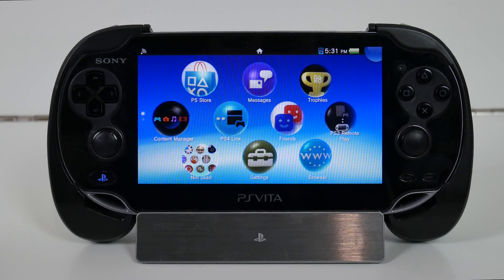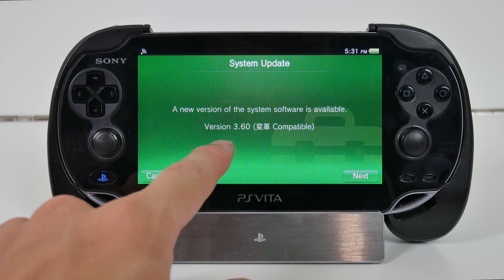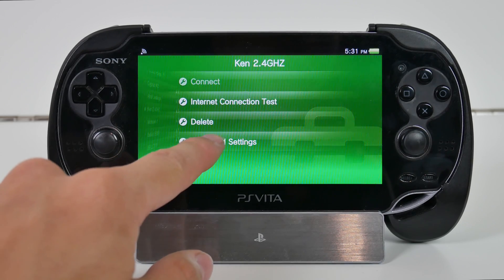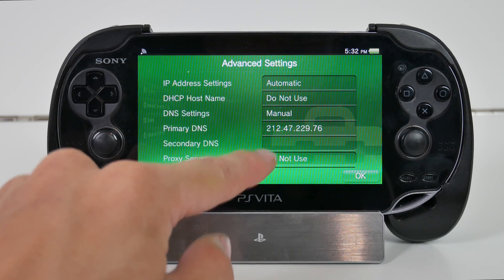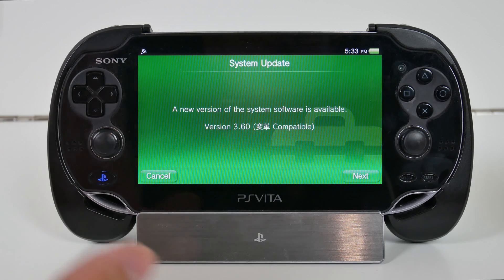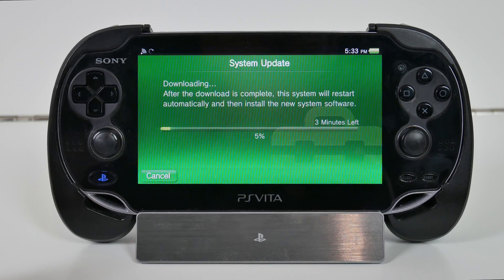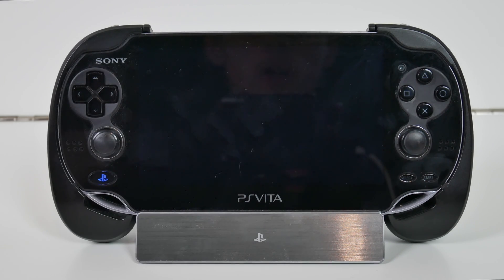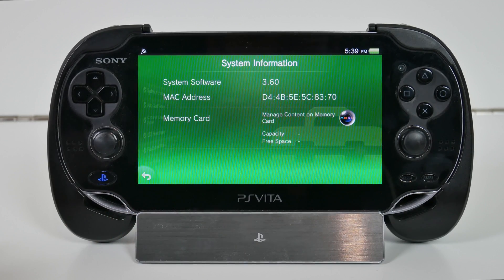How to Easily Update PS Vita to 3.60 (No QCMA Required)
Have a PS Vita that is below 3.60 and want to update to the "golden firmware" on your Vita? Now you can with a few easy steps! No QCMA needed! In this video, I show you how to manually update you Playstation Vita to firmware version 3.60!

*THIS WILL NOT WORK IF YOU HAVE A FIRMWARE VERSION HIGHER THAN 3.60!*

DNS Settings: Manual
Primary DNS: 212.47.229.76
Secondary DNS: Blank
Proxy Server: Do Not Use